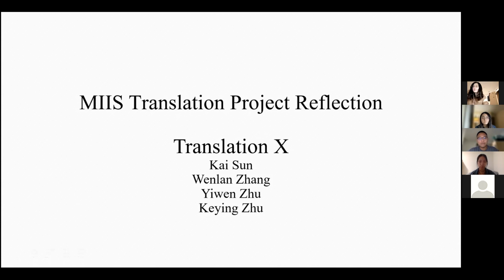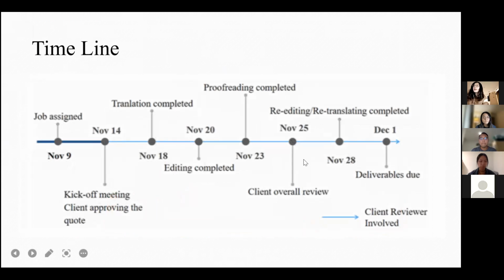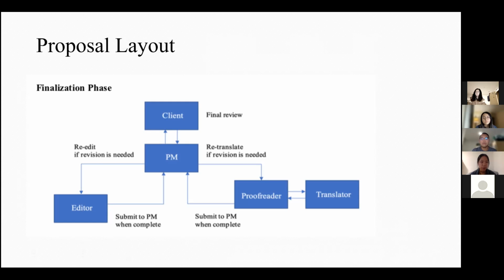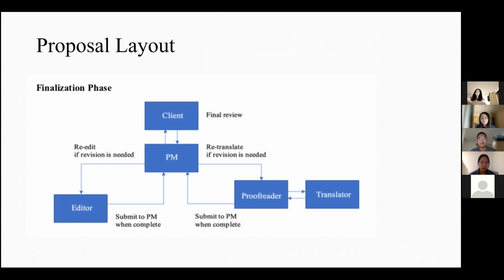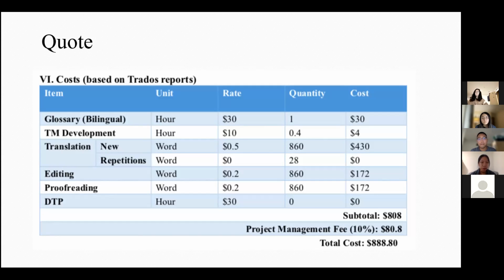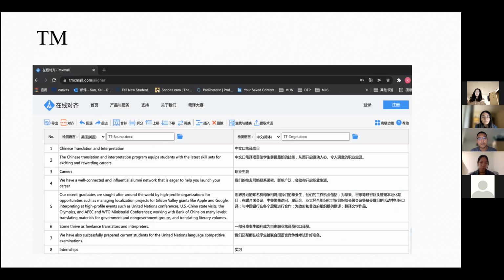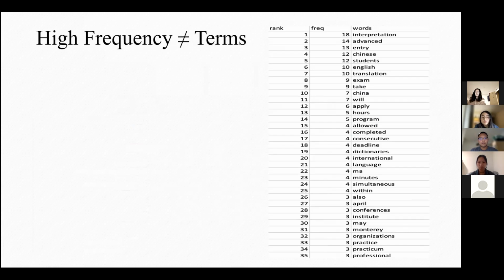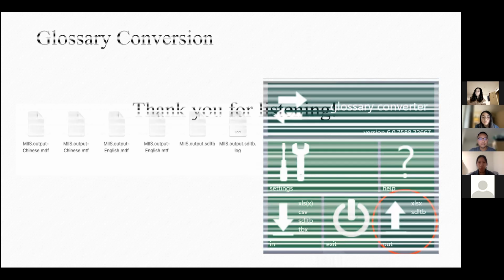Translation X lessons learned